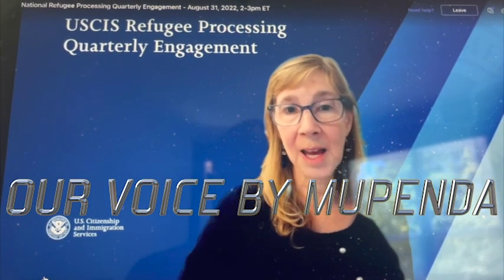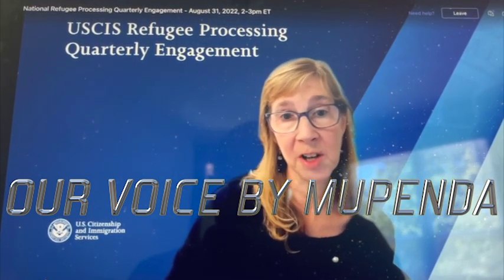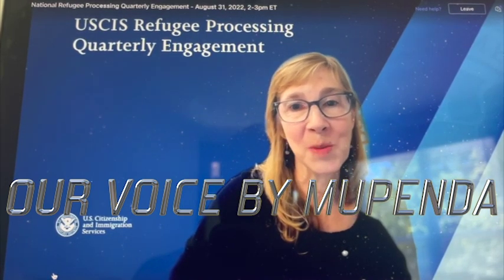USCIS REFUGEEPROCESSING DISCUSSED AND FAMILY REUNIFICATION